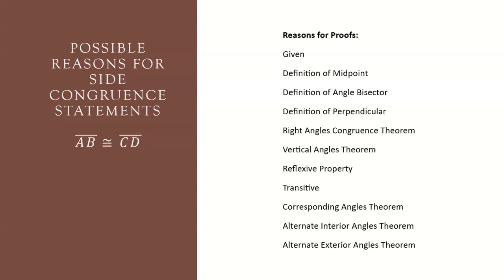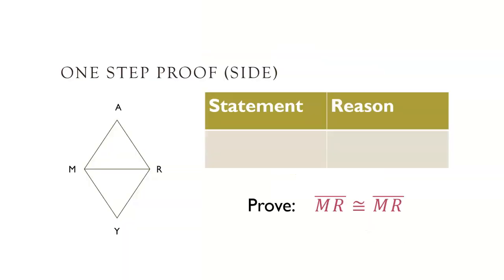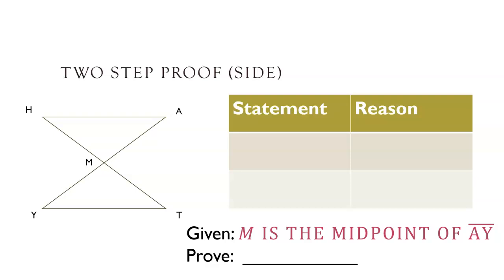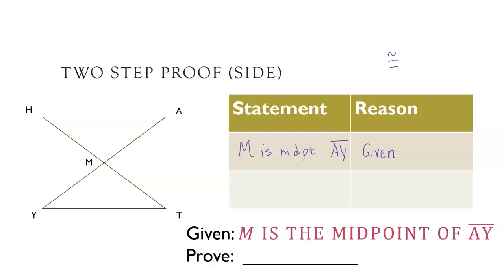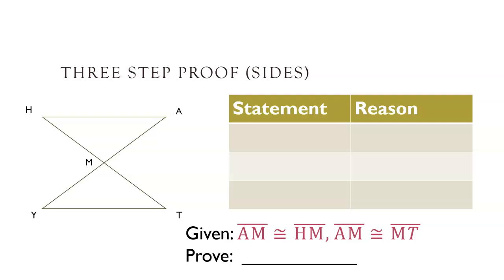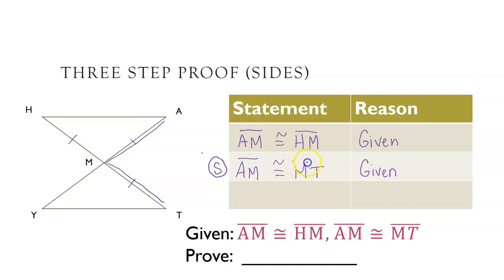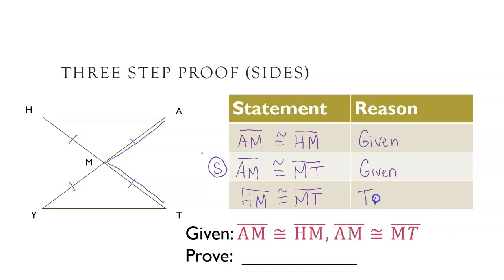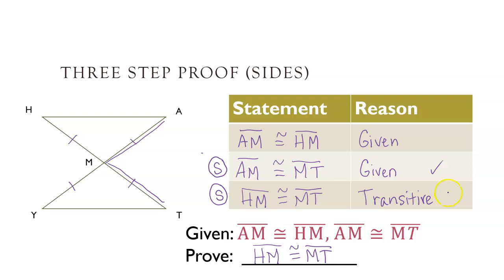Proof Bootcamp Sides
This is the first video in the congruent triangle proof bootcamp